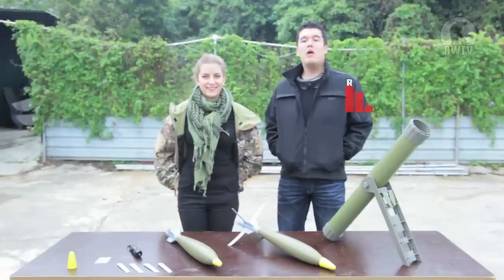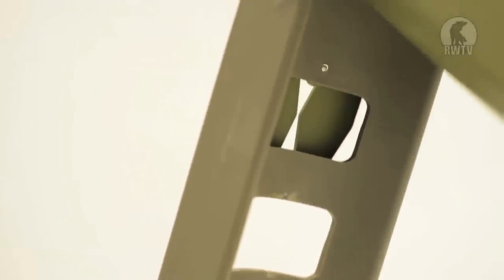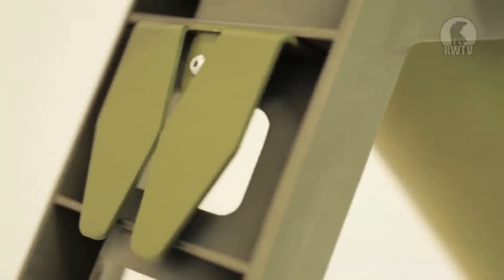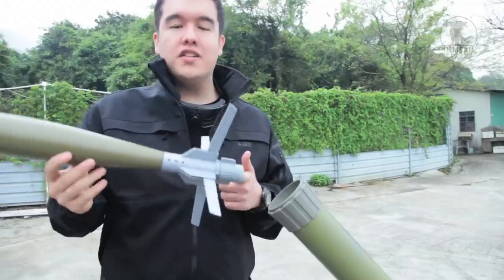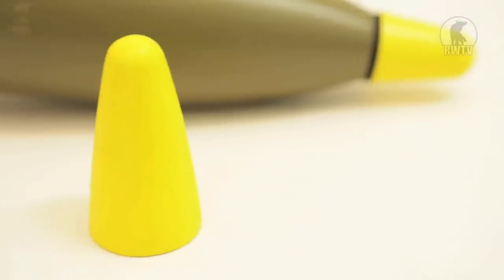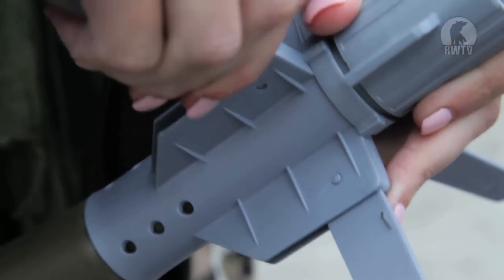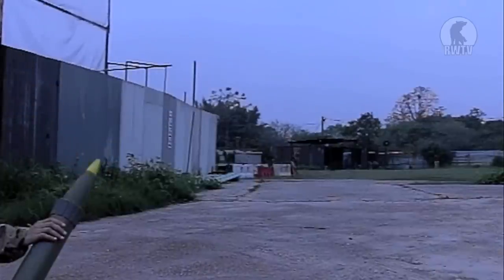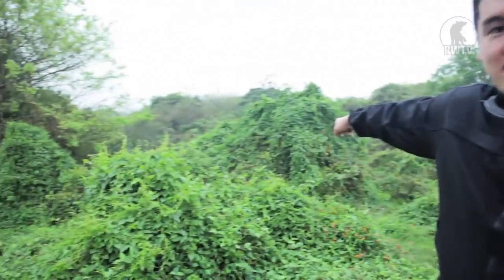Hakkotsu Hades Arrow 70mm Rocket Mortar Outdoor Operation (HD) - RedWolf Airsoft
OH yes, thats right, a firing functional model 70mm mortar for Airsoft. It utilizes good old "water bottle rocket" technology to combine CO2 gas pressure and plain water to knock these model shells out to a good 50 to 60m!